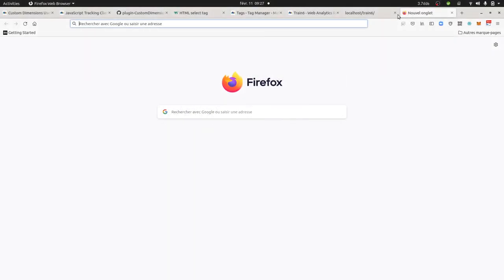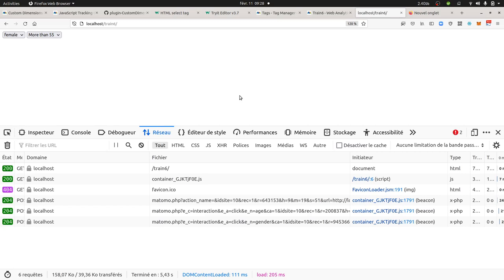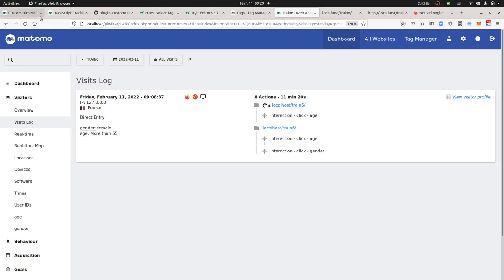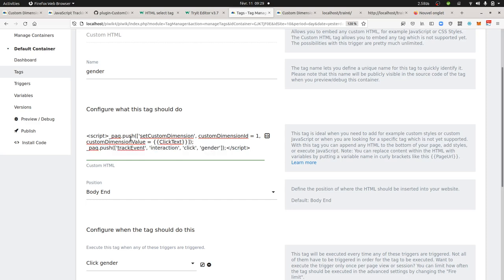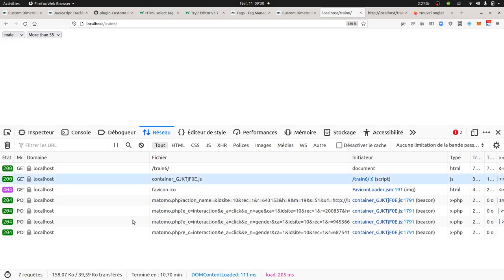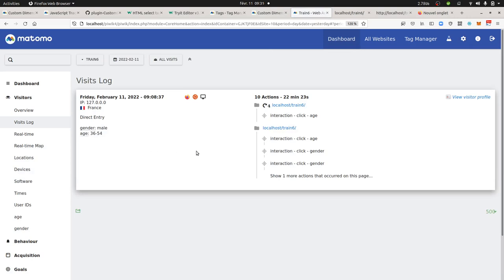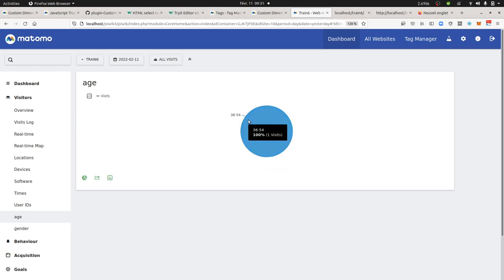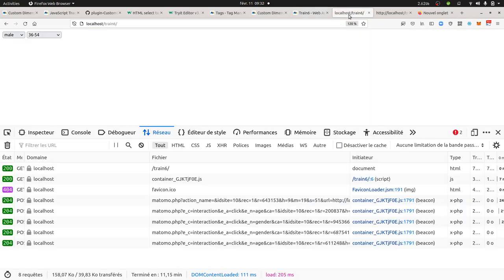How to create personas within Matomo Analytics?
In marketing, personas refer to the possibility of designing stereotypes of potential consumers. This video tutorial explains how, based on the different features available on your website, you can collect those data, use custom dimensions, in order to create personas within Matomo Analytics.